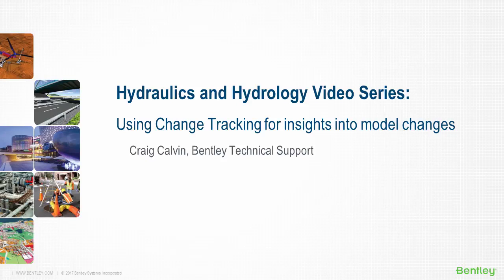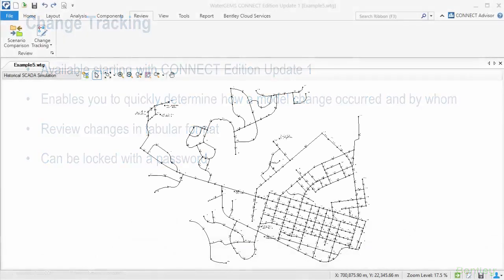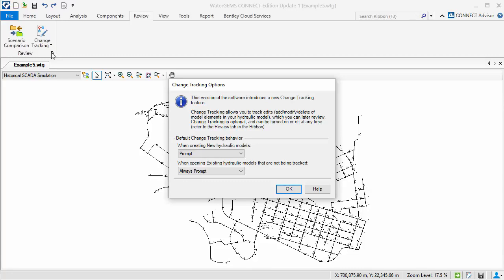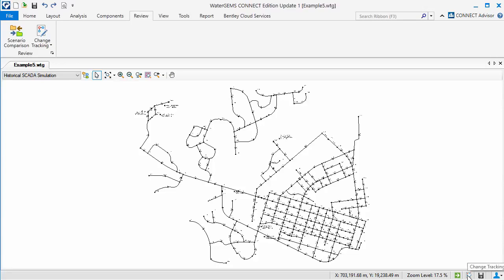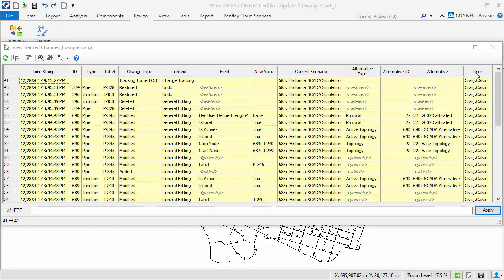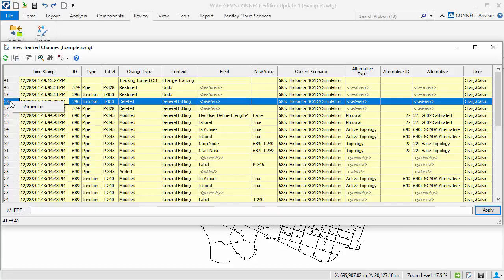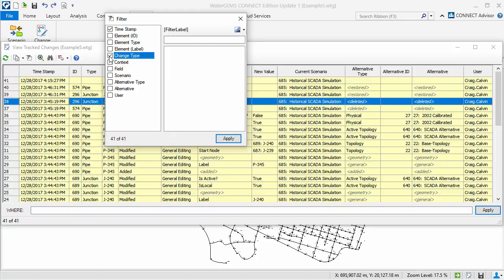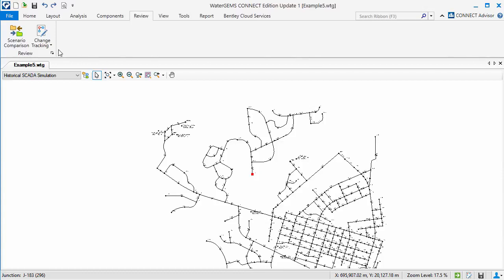32Using Change Tracking for insights into hydraulic model changes